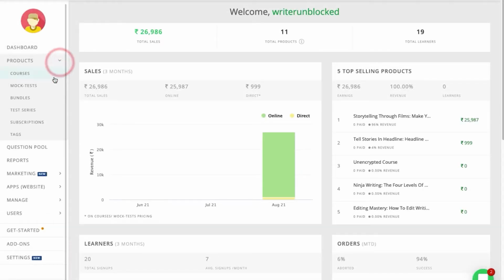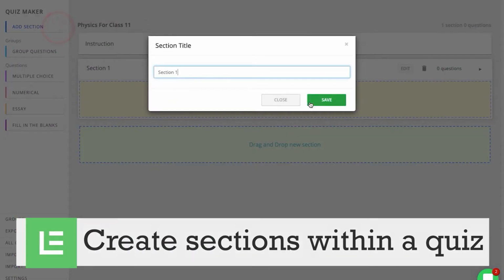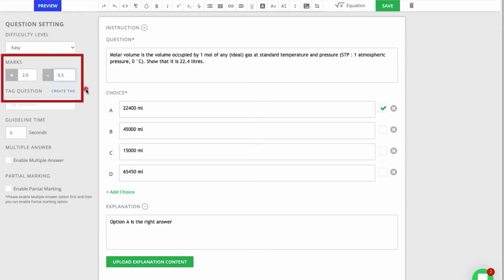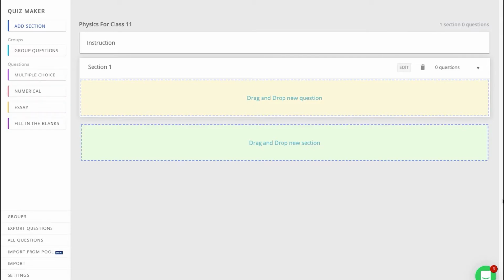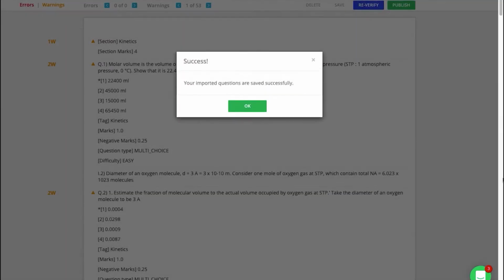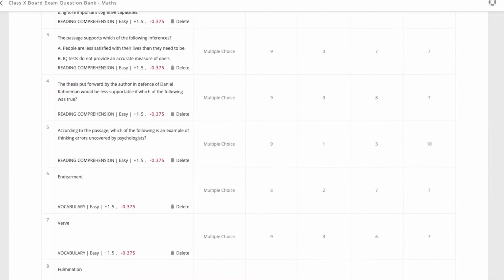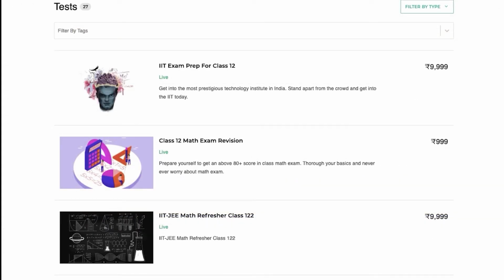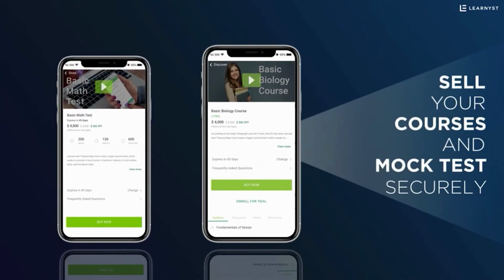Make a Time Based Online Test For Various Online Exams Fast⚡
Make online tests for competitive exams really fast using Learnyst quiz maker. Use online tests to an online course and attract students.

These are the points we will cover:
0:00 - Intro
If you don't have your contents ready, you can create a time based mock-test to get students.

Hi, I am Vaishak from Learnyst. In this video,let us make online tests to build your course contents really fast using the Learnyst’s test builder.

0:30 - Create online tests for students
From your admin dashboard, go to mock-tests and click create.

Here you can select a general or practice quiz format or choose the various online exam templates like CAT or UPSC. For now, let us choose a general template

Now, you can create sections within a quiz, and add your questions.

0:55 - Create MCQ Questions
To add an MCQ question, click on the MCQ format. Here you can add the question, enter the choices, assign marks, mark the correct answer and enter or upload the answer explanation.

You can also insert tables, images or math equations into your questions and click on save. To create a new question, click on the new button.

Similarly, you can create numeric, essay or fill in the blanks questions.

1:20 - Bulk upload questions using excel template
The fastest way to add questions is to click import and use the word or excel template to upload questions.

Insert your questions, images, answers within the template, and upload it back to the learnyst dashboard. You can upload 550 questions at a time using this method.

You can also build a repository of questions and reuse the questions across all the tests using the question pool feature.

You can check our video on how to upload questions using word document (How to create an online quiz| Using Word Template (Add 550 questions in 29s))

2:05 - Make an online test with timer
Next, using the quiz features within settings, you can add a quiz timer, set maximum test attempts, and randomise questions.

Now, click save and publish to create an online test with a timer.

You can create more online tests for students to build your content.
Once you have enough mock-tests you can sell them as test series.

As a pro tip, you can initially offer these timed mock-tests for free to attract student sign-ups.
You can later upsell your paid tests or courses to these enrolled students.

2:40 - Conclusion
So, this was the easy way to make online tests to start your own academy online. Use it to prepare students for any competitive exams.

Start onlineclassesfromhome​ teachingonline​ and teach from your own brand.

Team Learnyst
RESOURCES